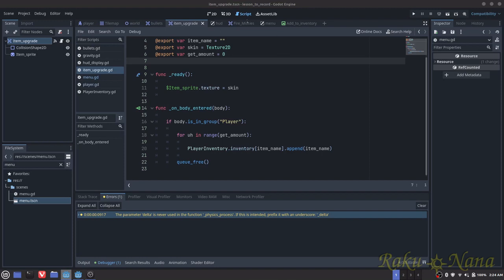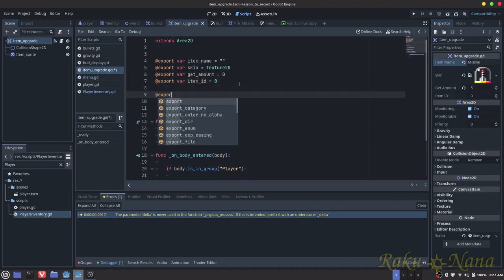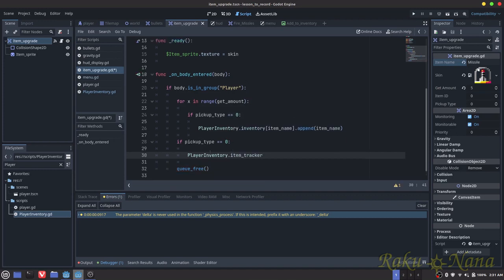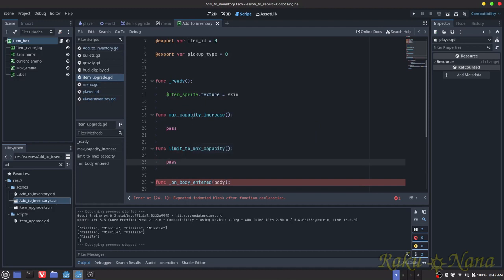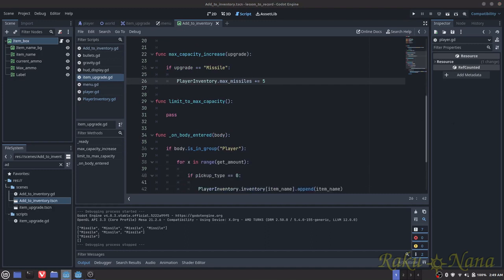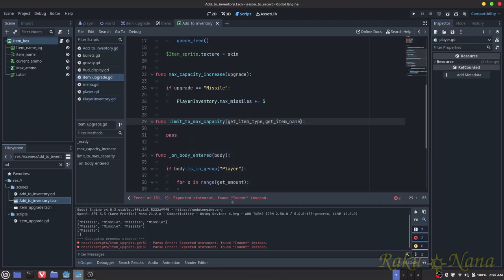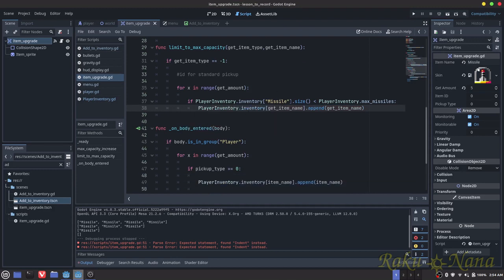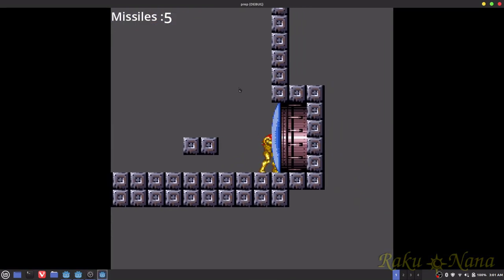Godot 4. How to make a Metroidvania - pt.6(Item tracker. Keep items from respawning obtaining them)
TimeStamps:
Item tracker - 00:00
new tracking vars - 02:25
Placing items in the tracker - 04:18
Increasing capacity and limiting missile amount to max - 08:00
Checking if we have obtained upgrade item - 09:40
increasing capacity and limits continued - 10:35
Fixing an error (Items not spawning) - 17:35
end - 19:35